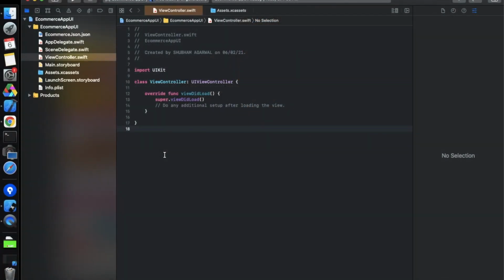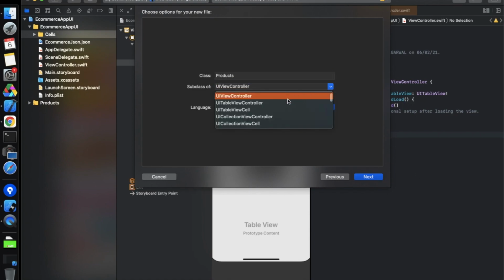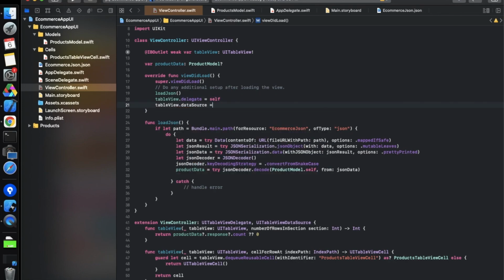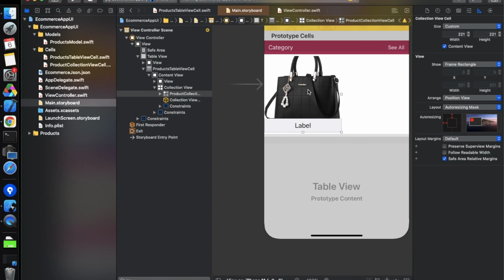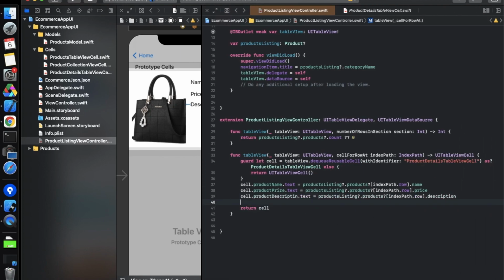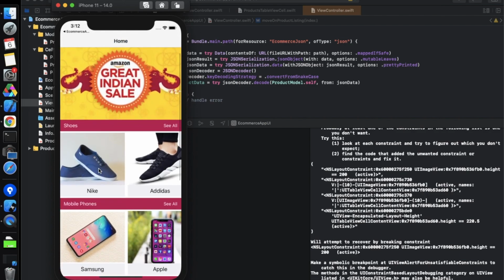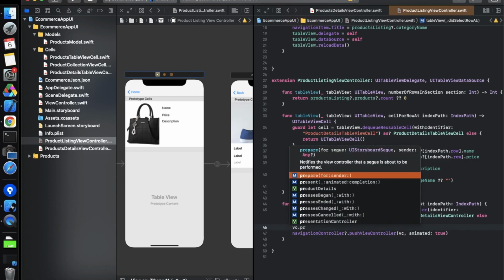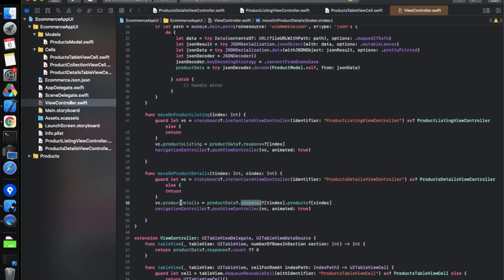Adding Collection view in Table view cell in Swift 5.2 | Ecommerce home page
Hello Everyone,

In this video, we will see how we can add the collection view in the table view cell. Adding collection view in table view cell is easy and using in various kinds of e-commerce applications like Amazon, Flipkart, Spotify, etc. We will see how multiple collection views can add to the table view cell. We also use the design of the detail page of the product and how we can move on the details screen from the different product listing screen.

Today's Topic:
Multiple collection view in tableview swift,  UITableView inside UITableViewCell example swift, collectionview in tableview swift,  collectionview inside tableview in swift, collectionview in tableview swift 5, uicollectionview in uitableviewcell swift .

SwiftUI: How to use ZStack to put views on top of all other views in SwiftUI.

Happy Coding.